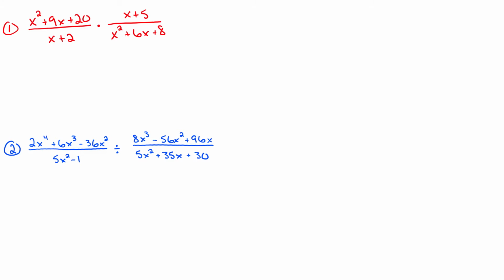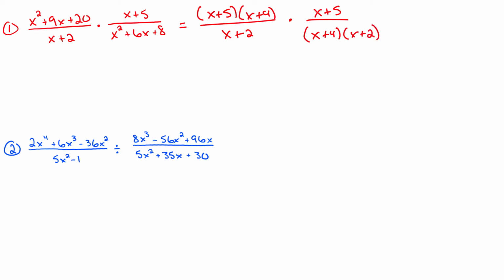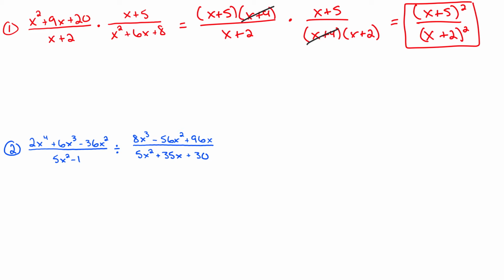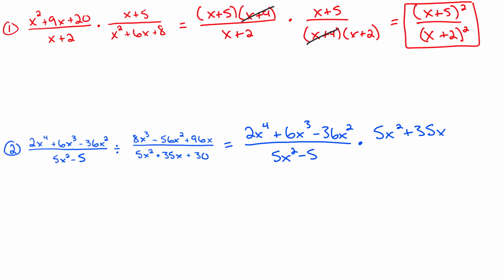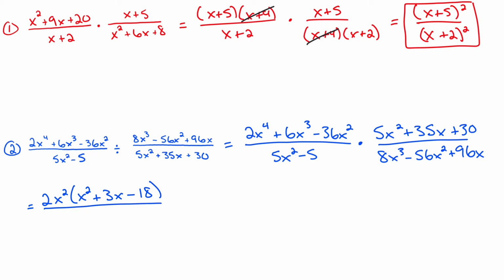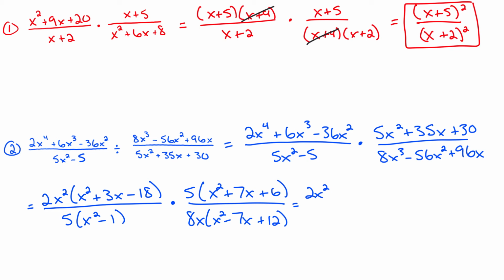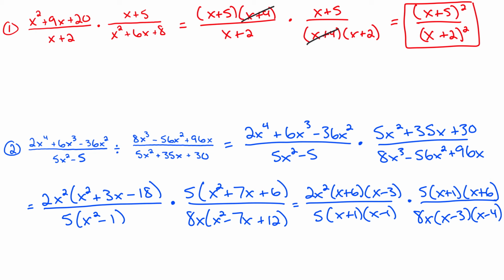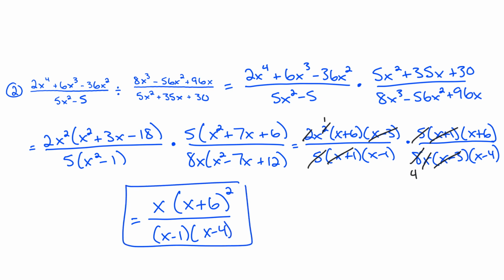A2 Skill 5.02 - Multiplying and Dividing Rational Expressions